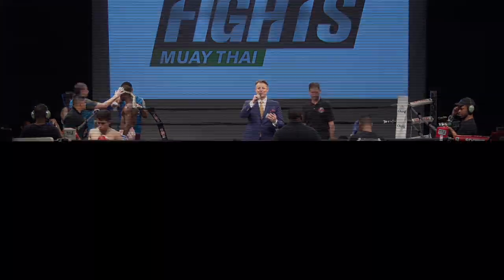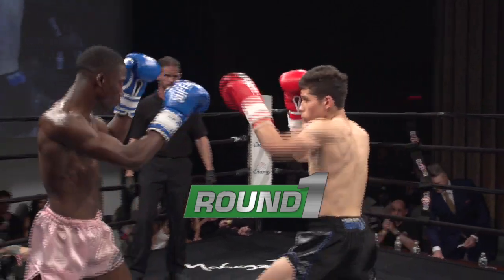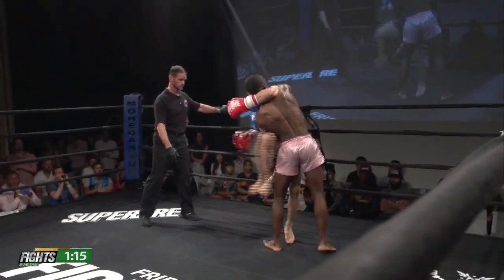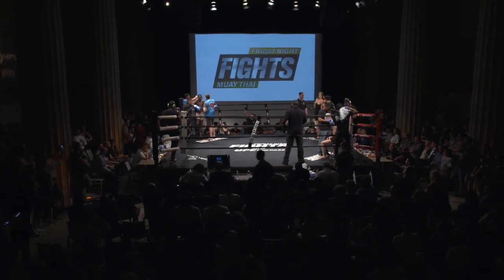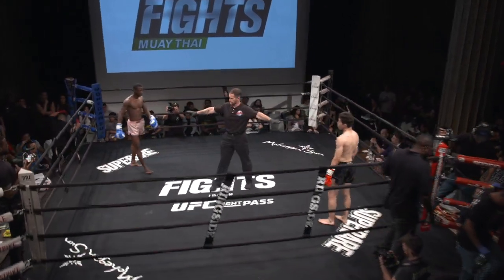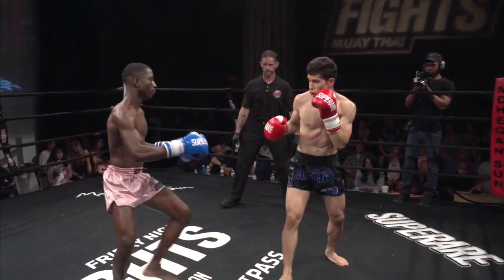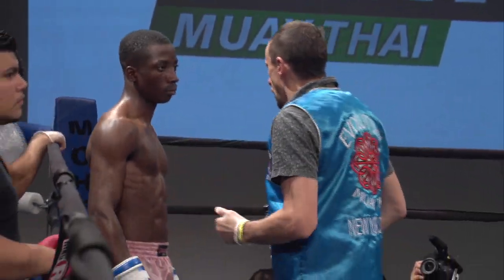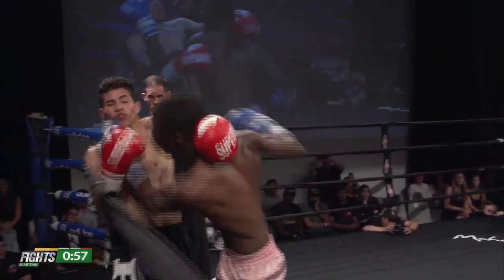FNF - Frantz Pierre vs Brandon Joza